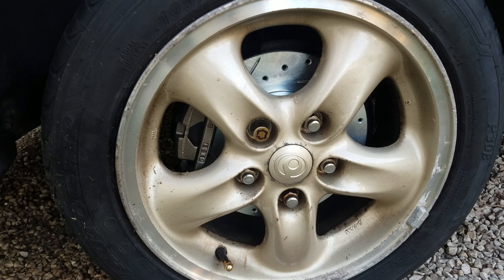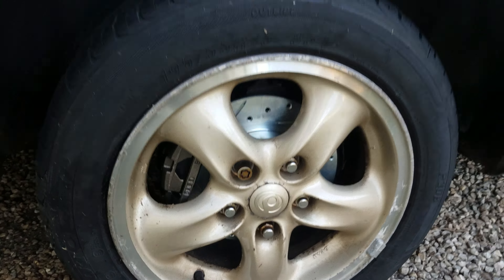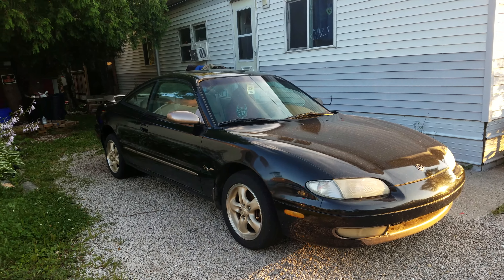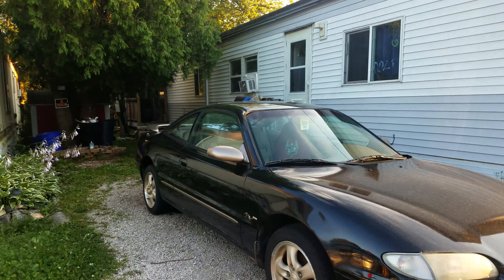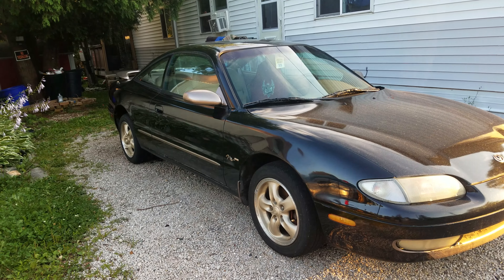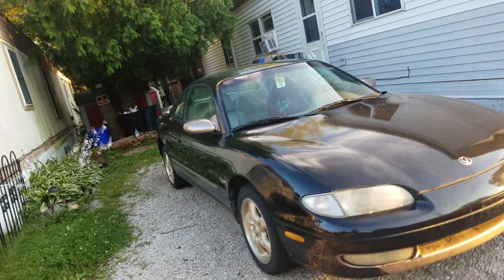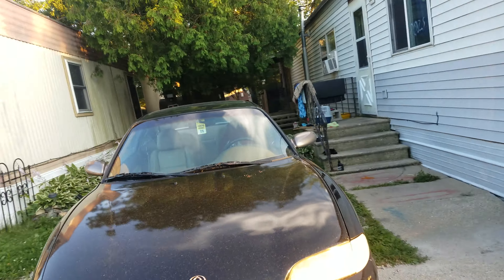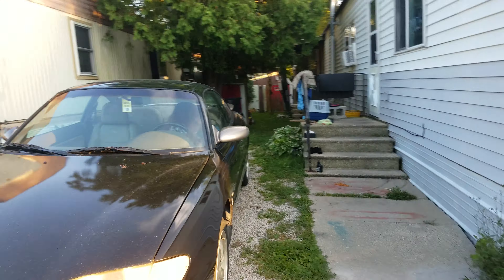Mazda mx6 new parts are on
Car parts